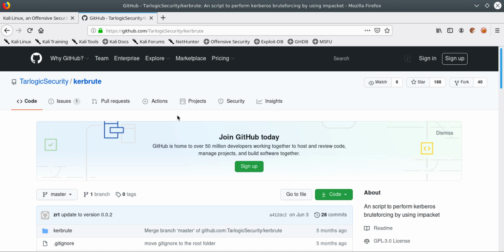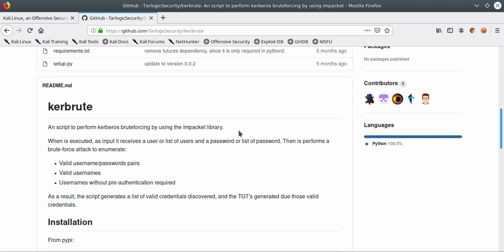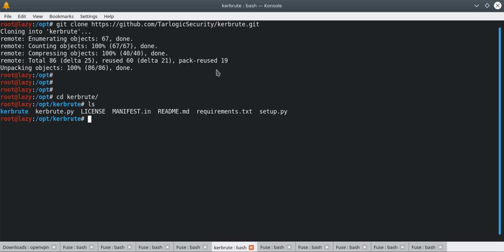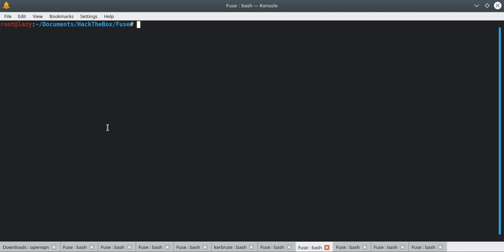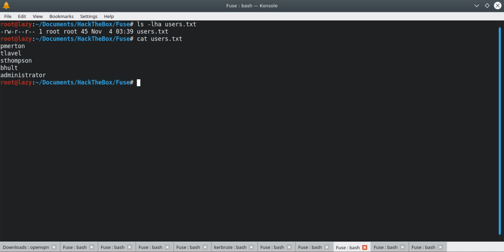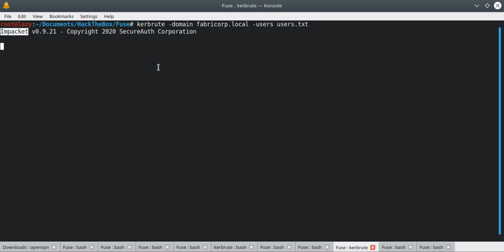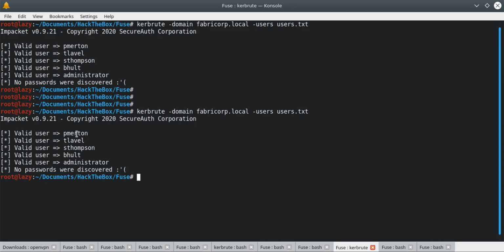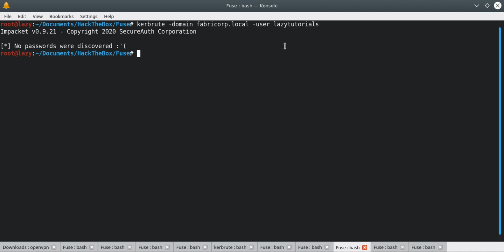Bruteforce Domain Users Using Kerbrute - OSCP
This tutorial will teach you how to brute-force domain or kerberos users using Kerbrute. This tutorial can help cyber security enthusiasts in their pursuit of cyber security certifications like OSCP, OSWP, ECSA, etc.